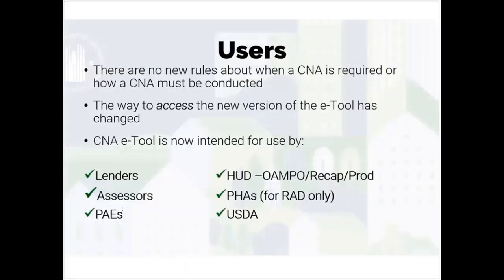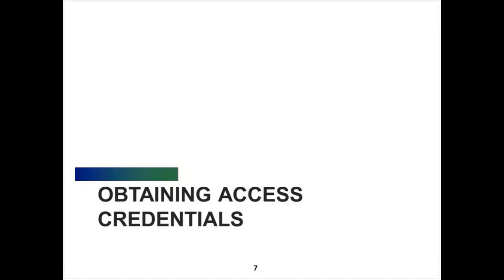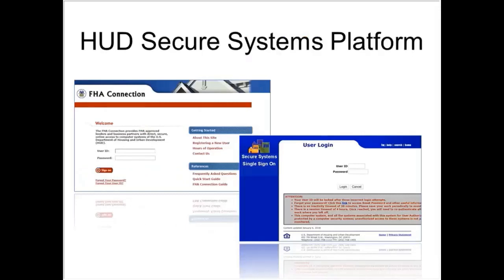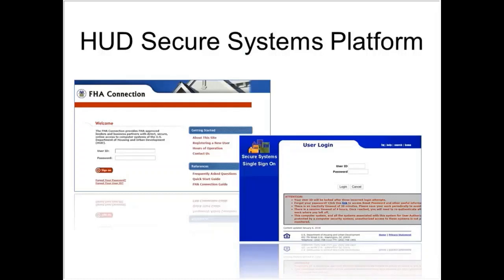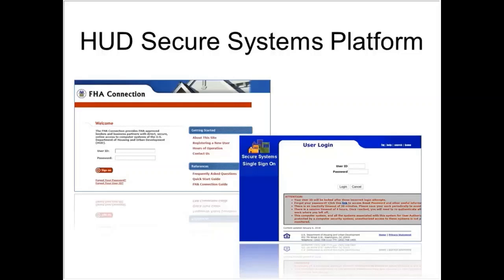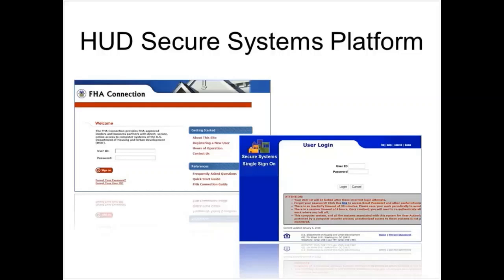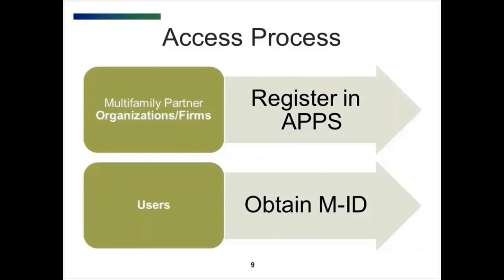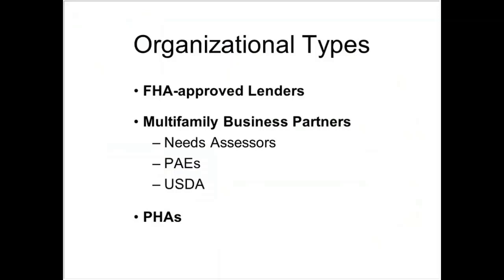CNA e-Tool, v.3.0 Webinar: Getting Started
Part 1: The Capital Needs Assessment (CNA) Getting Started webinar provided information on getting ready to use the new CNA e-Tool, version 3.0, including obtaining access to HUD's Secure Systems platform and log-in credentials. The webinar also covered types of users and the "read," "write," and "submit" rights each user type has within the new system.